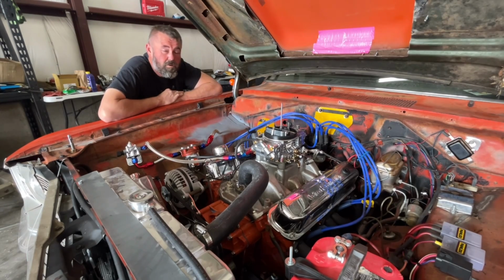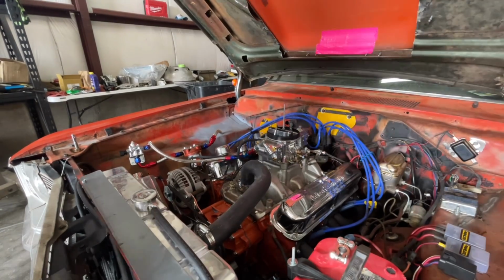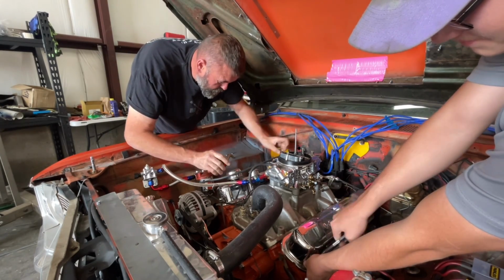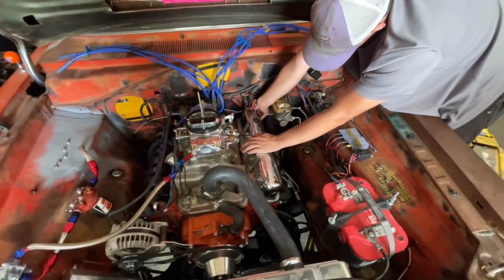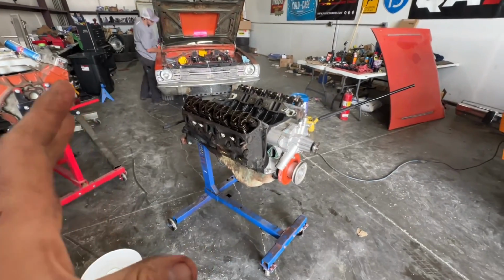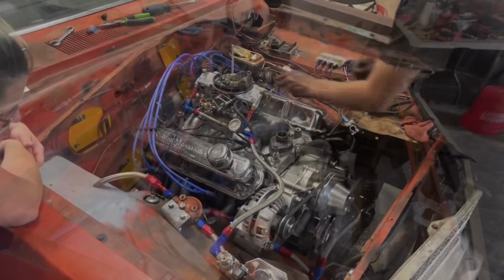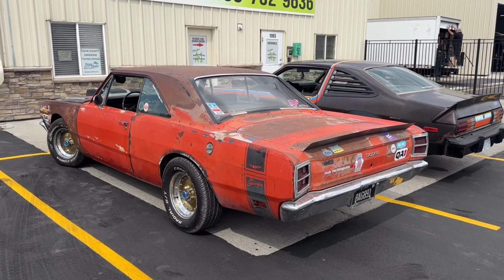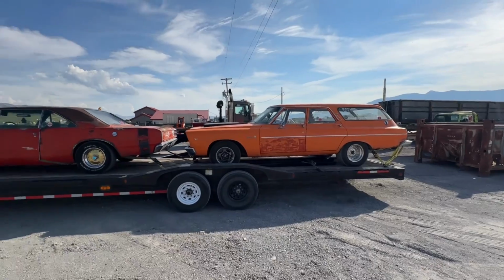Out with the new and in with the old. I broke the ducttapedart 3 days before going to MoParty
I broke the ducttapedart three days before loading to take it to Holley Moparty. Will we still be able to get it there?

I am Jeremy and we are Shade Tree Vintage Auto and DD Auto & Salvage in Logan, UT. We build, buy, and sell Mopar cars and parts. We’re always looking for more projects, parts, and collections.